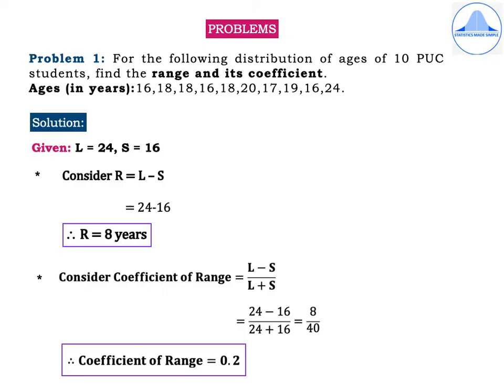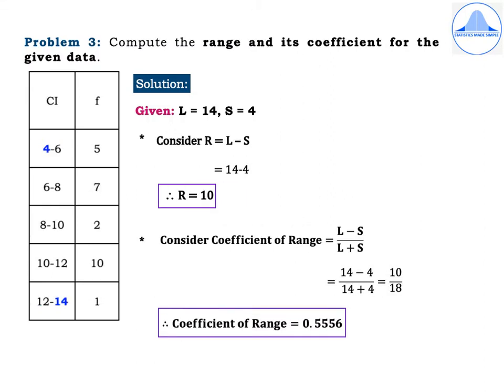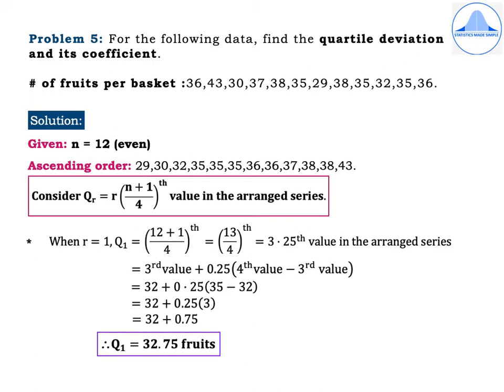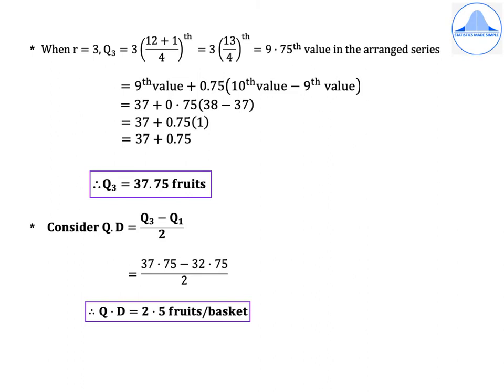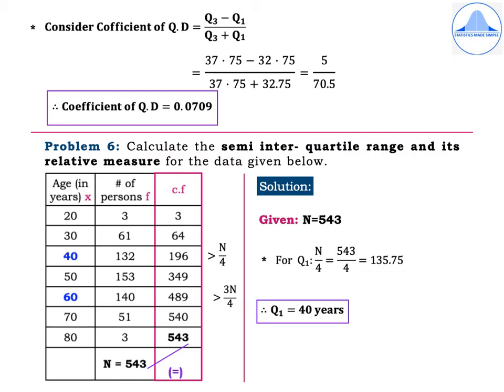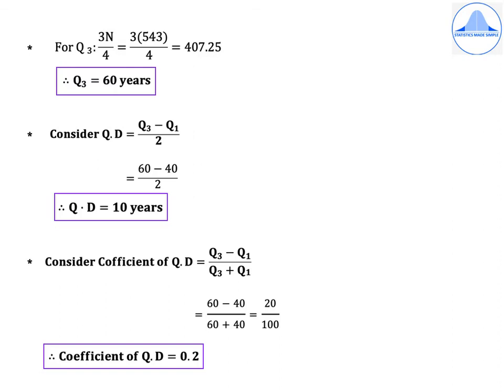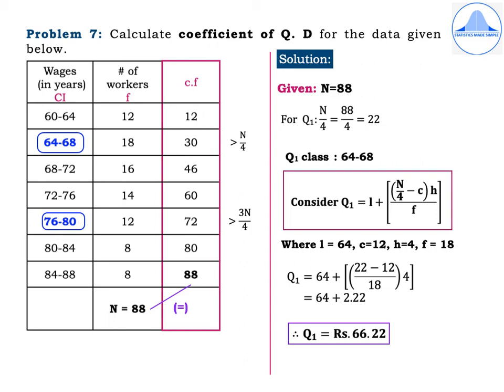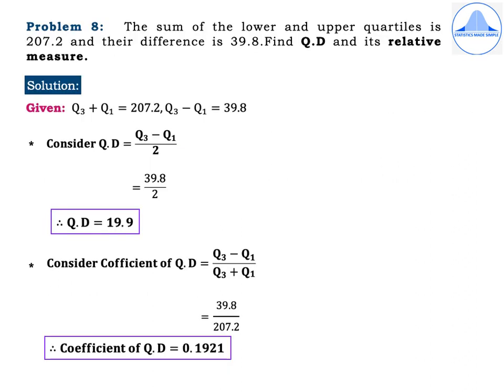Range and Quartile deviation - Solutions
In this video I find solutions to problems based on range, quartile deviation for raw, discrete and continuous data.